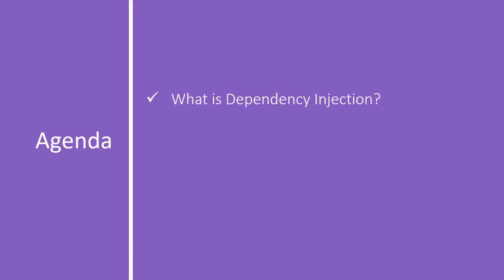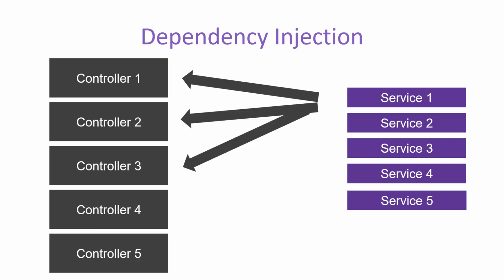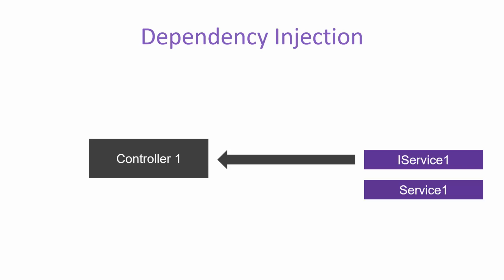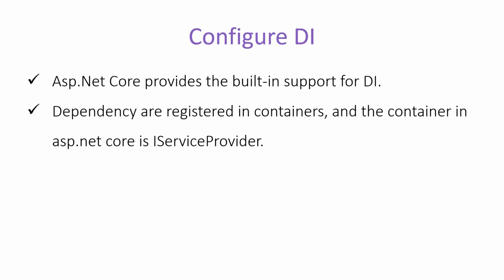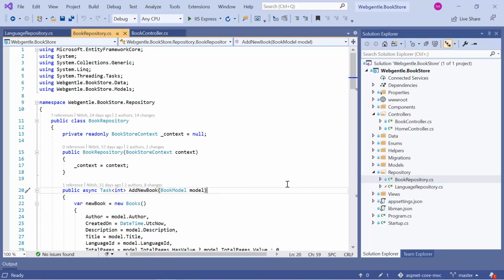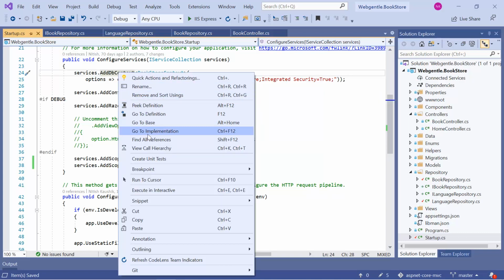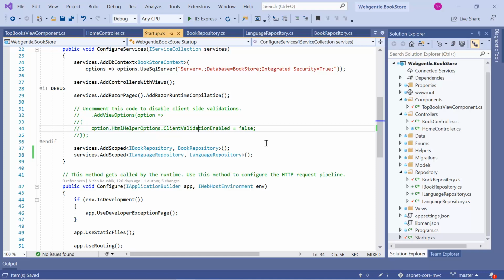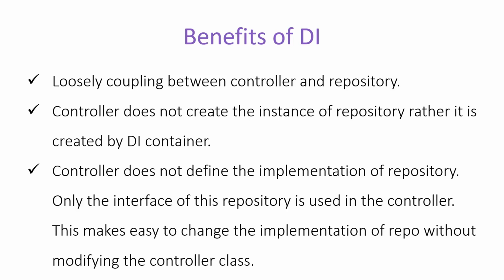(#79) Dependency Injection in Asp.net core | Asp.Net Core tutorial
Dependency Injection in Asp.net core is one of the main concepts. Dependency injection in asp.net core is used to achieve the IOC (inversion od control). Dependency injection provides the loose coupling between controller and repository classes.